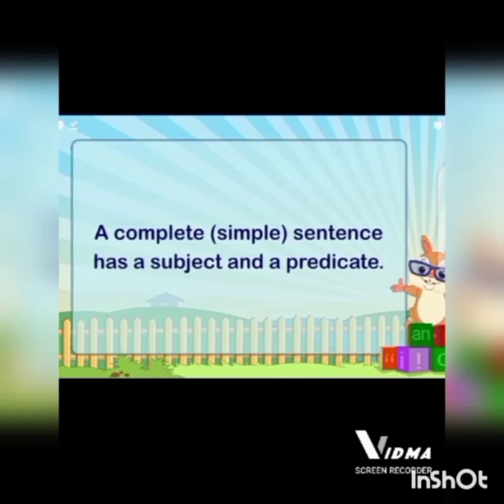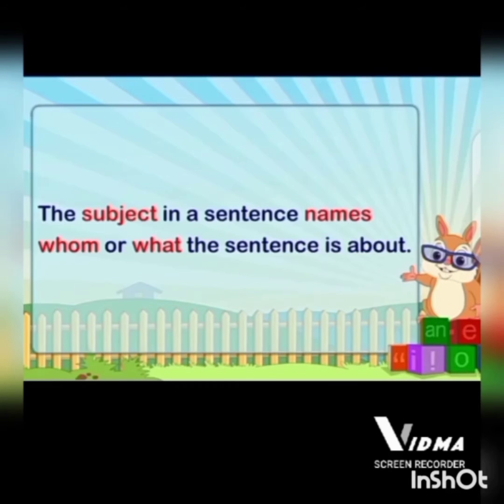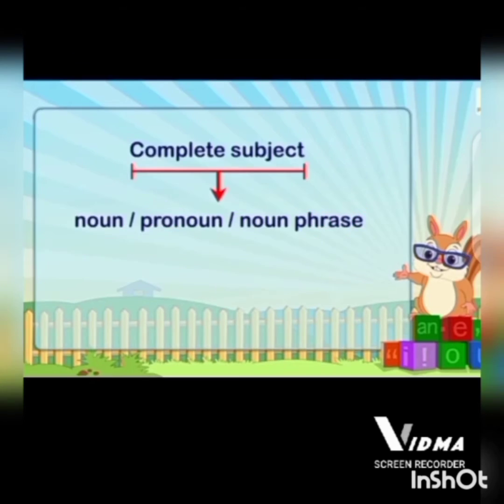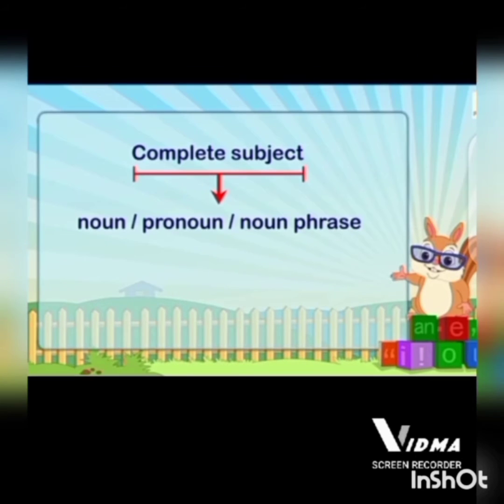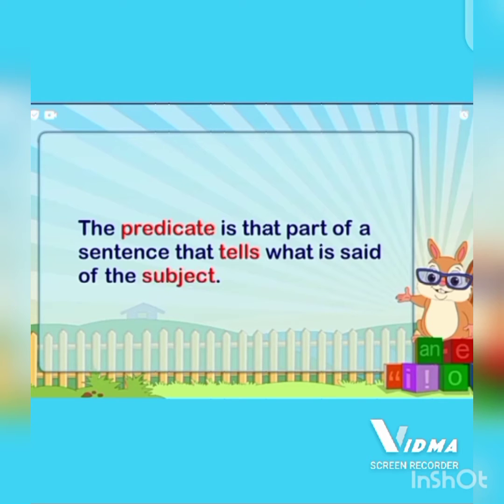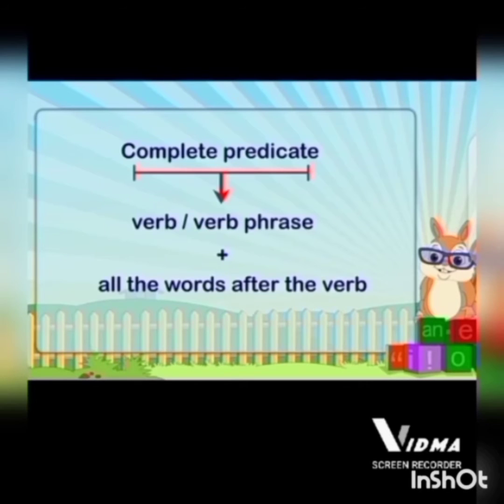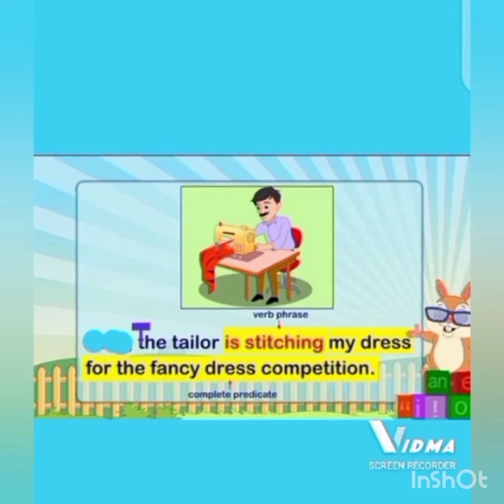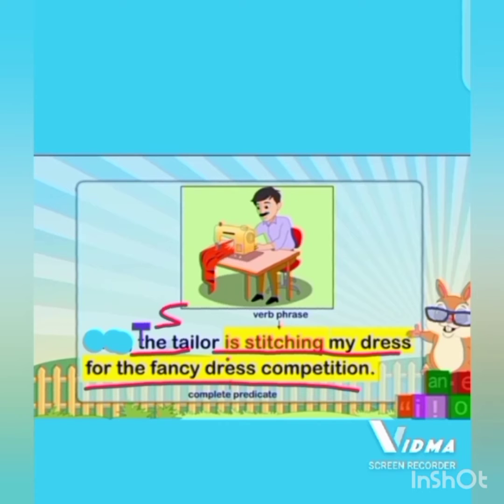Grammar Today: Subject and predicate part 2